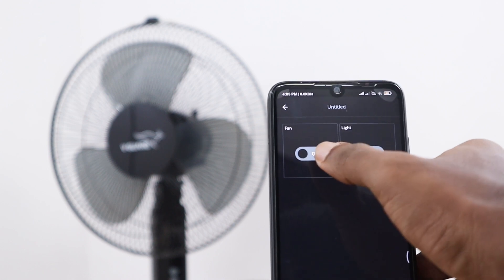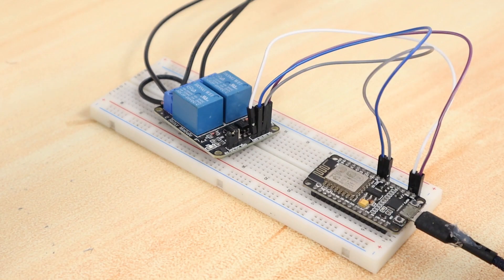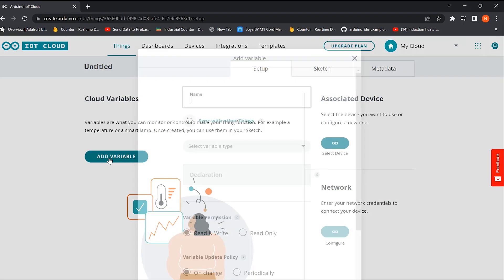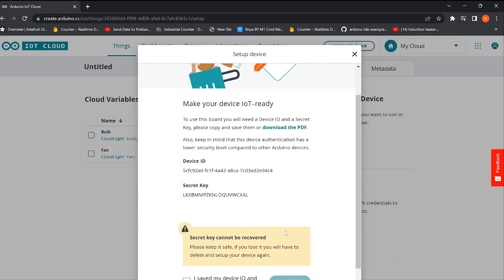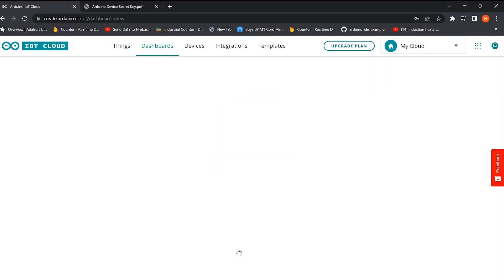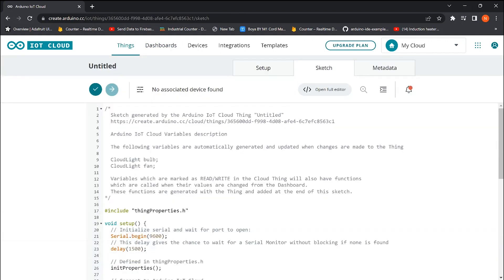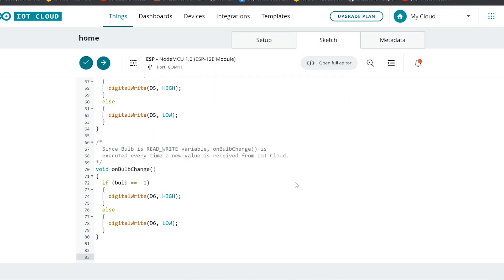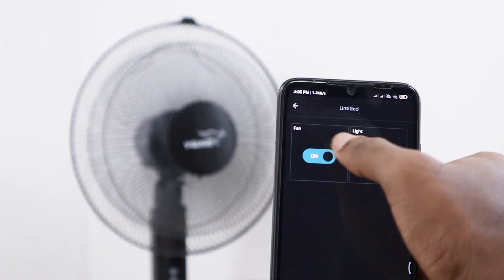Smart Home With Arduino IoT Cloud | Coders Cafe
Control your devices with Arduino IoT Cloud
𝐖𝐞'𝐫𝐞 𝐅𝐚𝐢𝐫𝐥𝐲 𝐒𝐨𝐜𝐢𝐚𝐥 𝐏𝐞𝐨𝐩𝐥𝐞
𝐆𝐞𝐚𝐫𝐬 𝐔𝐬𝐞𝐝
Shot On: Canon M50
Microphone: Boya M1
Tripod : DigiTek DTR 520 BH